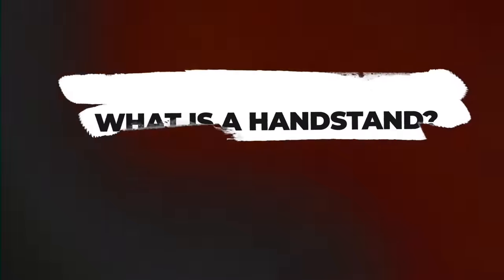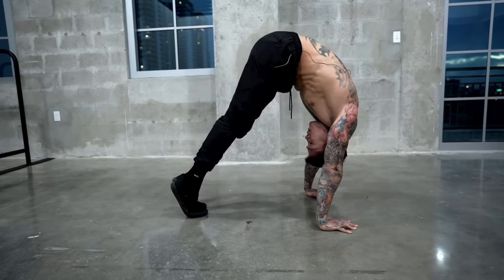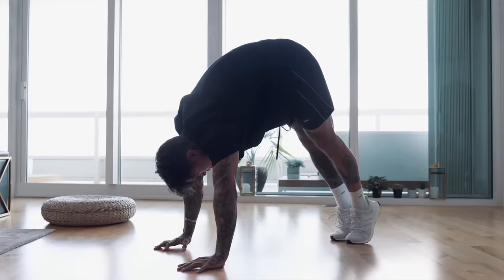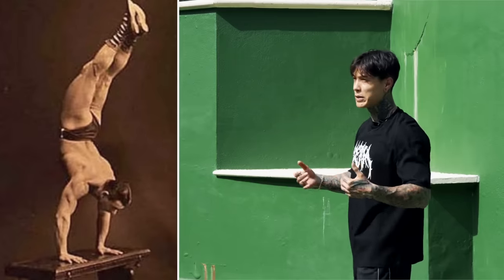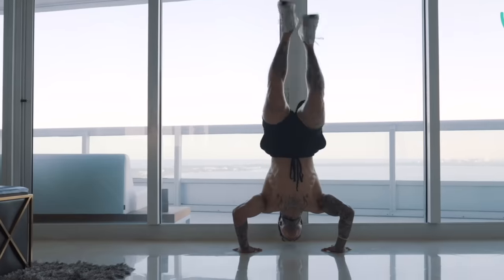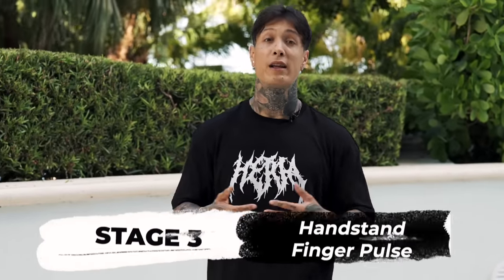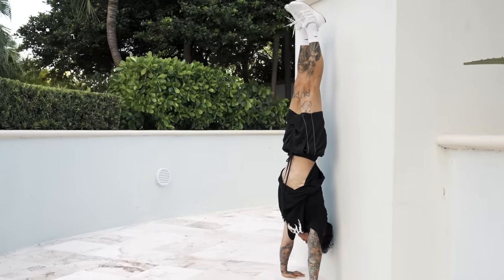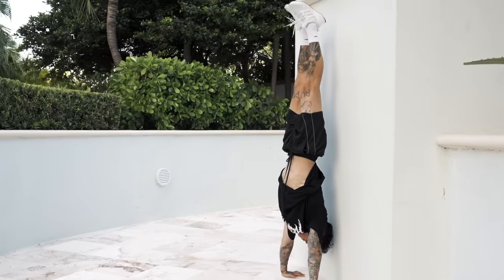How To Handstand | ANYONE CAN DO THIS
Join Chris Heria as he breaks down how to do the perfect handstand in Just 5 stages. Anyone can do it!